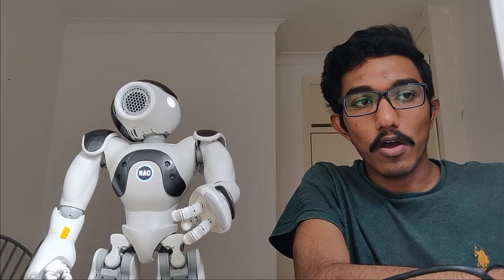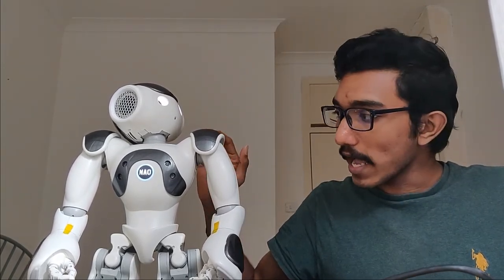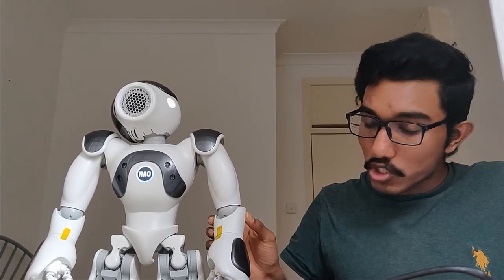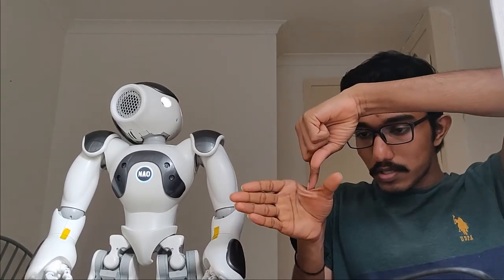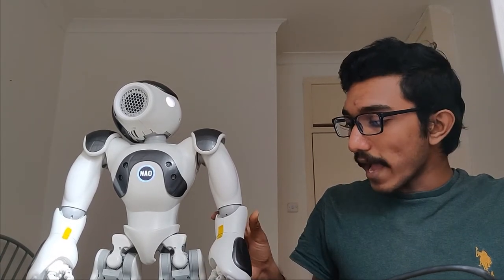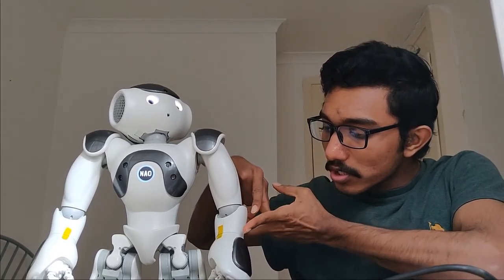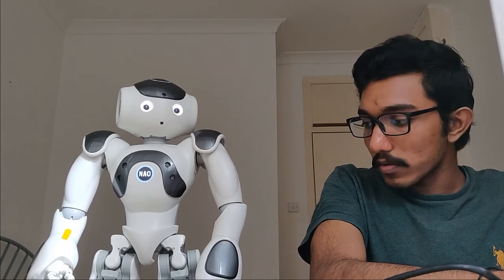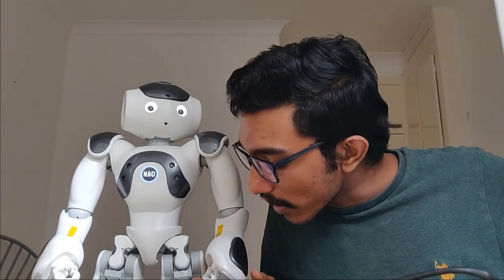What makes a Robot tick? Episode -12 Controlling Humanoid Robot hand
If you are new to the robotics world, check out this children-friendly Robotics book, "What makes a Robot Tick" on Amazon

I hope to take you on a brief journey to expand your understanding of robots and clear any misconceptions you have regarding the robotics field.

As an experienced teacher and Roboticist, I have gained a good understanding of the Robotics field. I have seen that people often fear and avoid robotics books because they tend to think that the concepts are hard to grasp. But, I believe robotics can be taught in a way that even a child can understand. I hope to shed light on the fundamental ideas of robotics without making you scratch your head pondering about mathematics nor the programming of a robot.